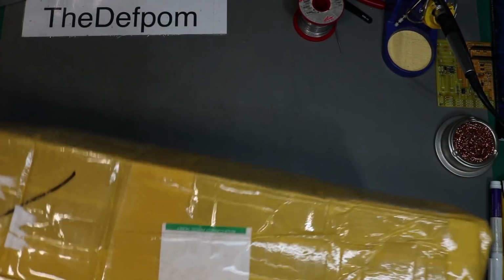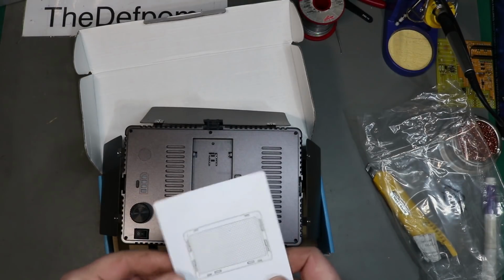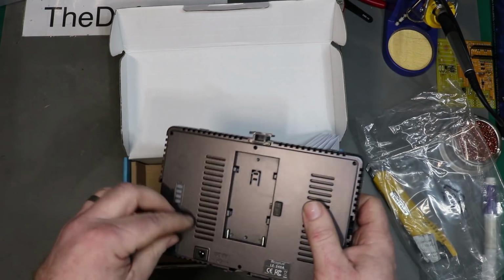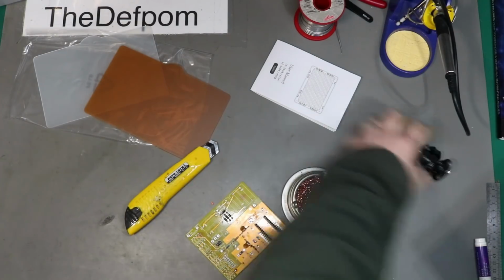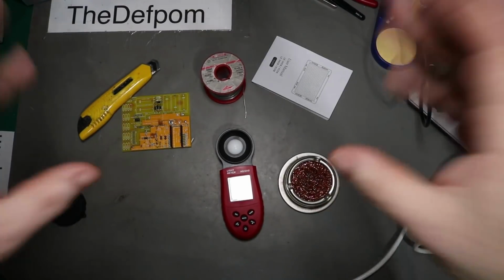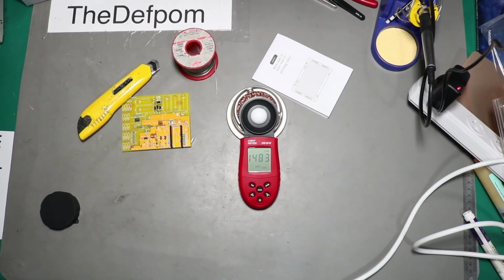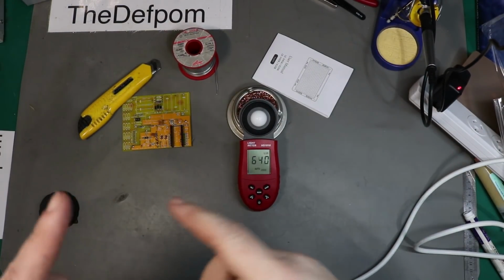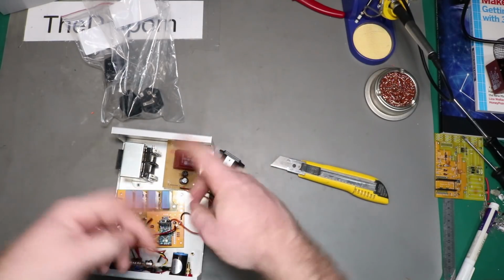🔴 #421 Mailbag Monday 13th August 2018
My test equipment replacement part designs on Thingiverse

Boonton
4220.

Fluke
8842A:
893A.
A90.

HP/Agilent/Keysight
5005A.

Marconi
2022D.
2955.

Siglent
SPL-1008.